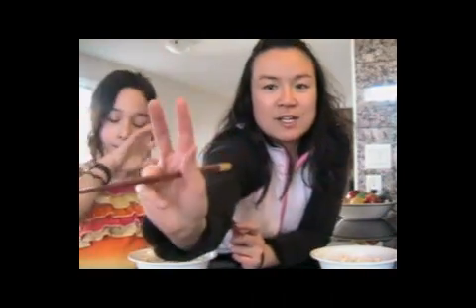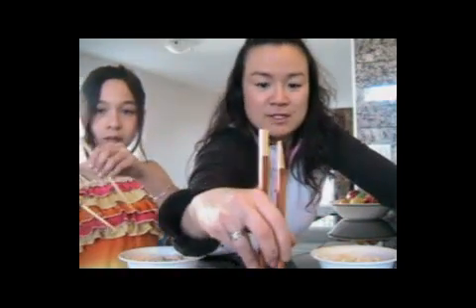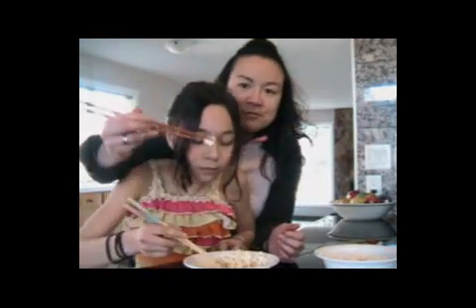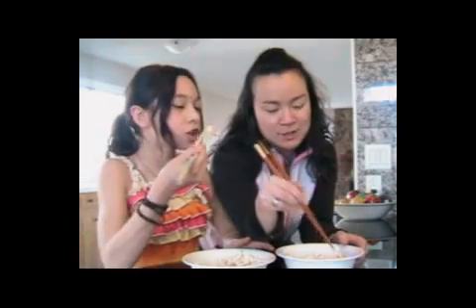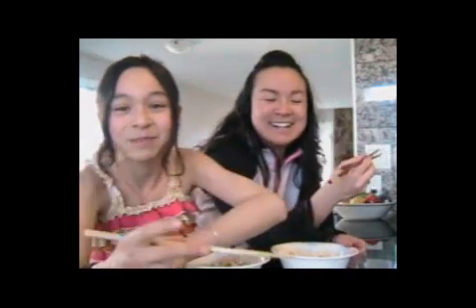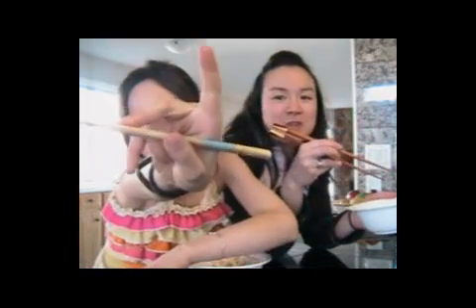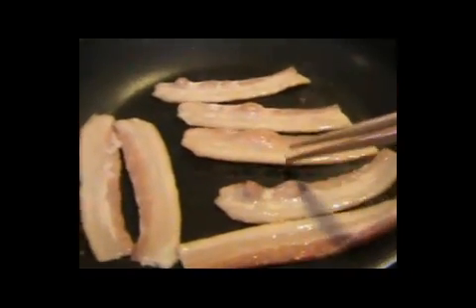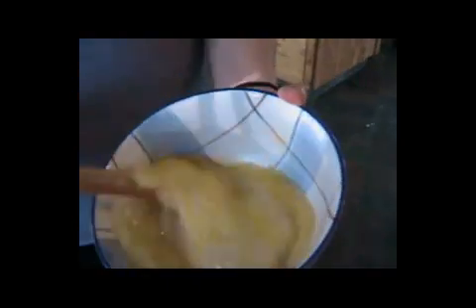It's Popcorn and Chopstick Time...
What in the world do Chopsticks and Popcorn have to do with each other anyways?
Well watch and find out.
Get inspired to use Chopsticks people.
Oh apparently we weren't the only ones who thought it would be fun to combine the 2 subjects. Here's our version. Enjoy